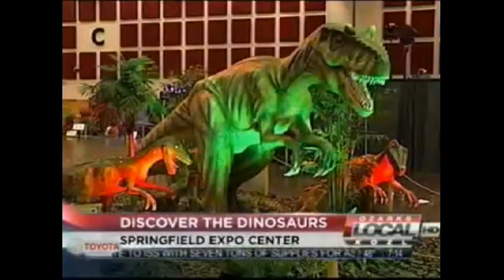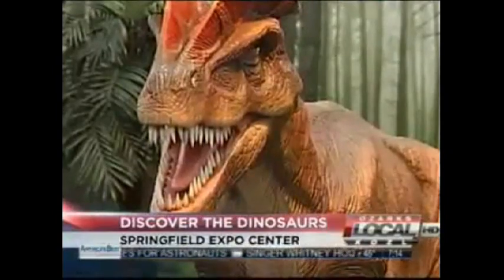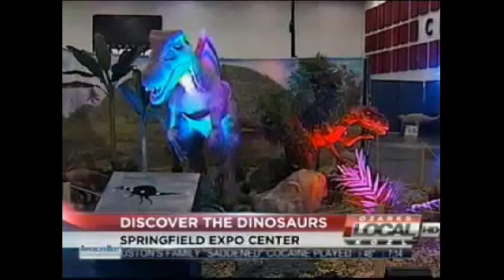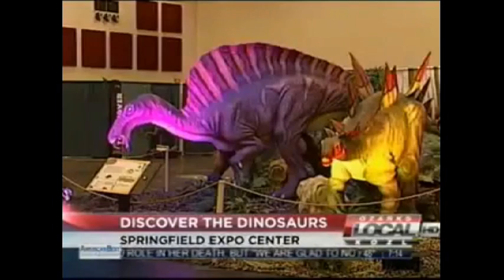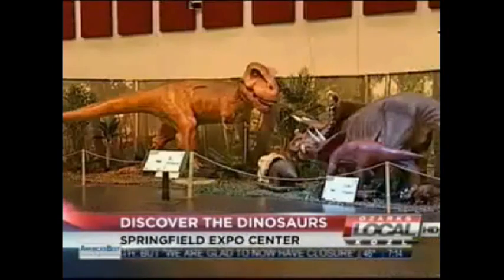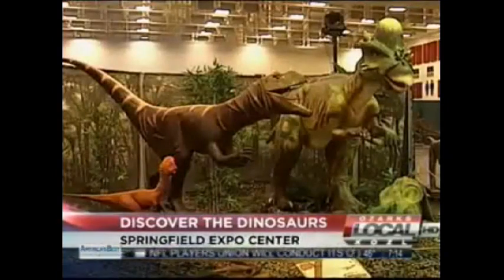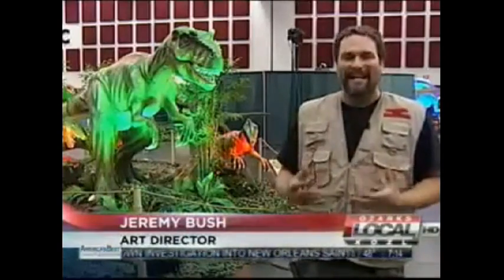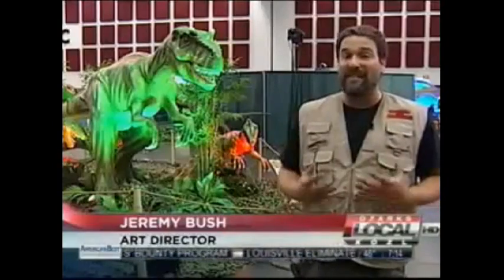Fox 6 KOZL TV, Springfield, MO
Discover The Dinosaurs roars into Springfield, MO. Fox 6 gives you a sneak peek at what to expect at the show.